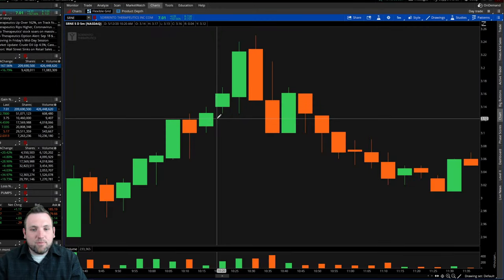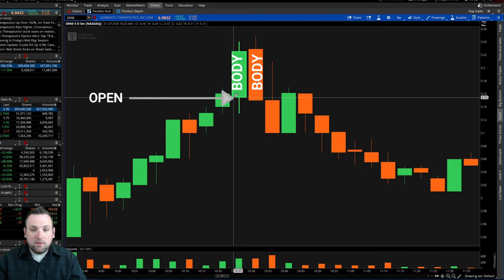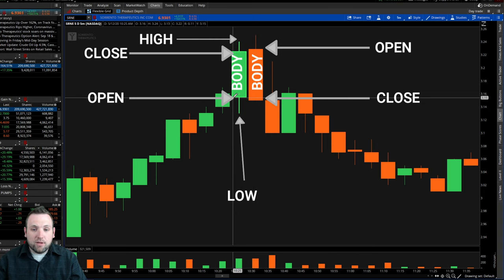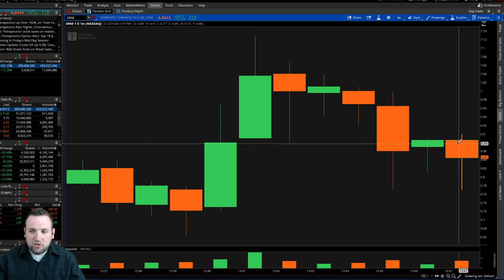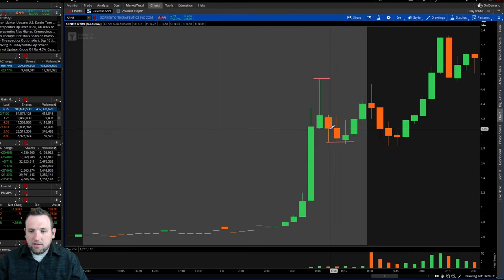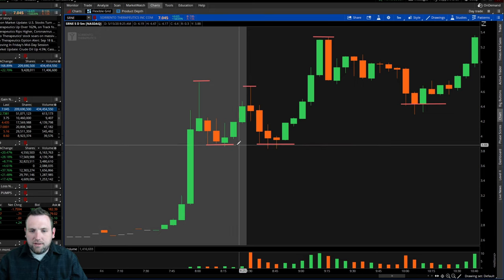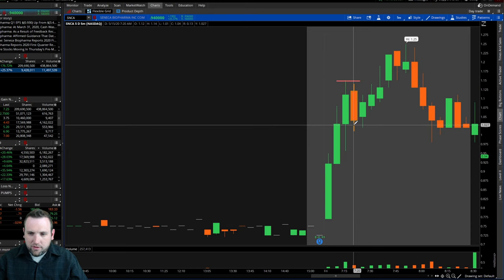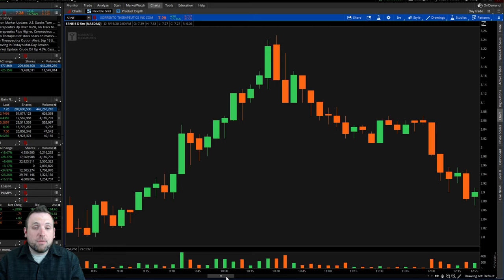FREE DAY TRADING LESSON: HOW TO READ CANDLESTICK CHARTS FOR BEGINNERS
In this video, I go over how to read candlestick charts for beginner traders.
Doesn't matter if you are day trading, swing trading, or long term investing, you need to understand the story the candle sticks are telling you. Each candle stick represents the price action in a certain time period. So if you are using a 5 minute intraday chart to look for your day trades, each candle would represent the buying and selling in a 5 minute time period. The price action the candles show you will help you to get better entries and exits when day trading, and keep you away from stocks that are heading in a downward direction that usually might not notice and try to trade. You have to trade what the stock market gives you, and the candles on a candlestick chart will tell you what the stock market is giving you. I can't stress enough how important it is to be able to read candlesticks. Indicators, moving averages, studies, strategies, etc. won't mean anything if you don't understand what each candle means on a candlestick chart. So take the time to study, and get a better understanding of candlesticks and price action!

We are now partnered with TraderSync! The best Trading Journal out! Click the Link below to

coinbase link - join for free bitcoin
The Hardware Wallet I use:
Charting Platform  - Trading View (not a broker)